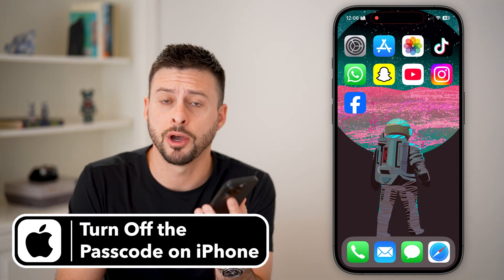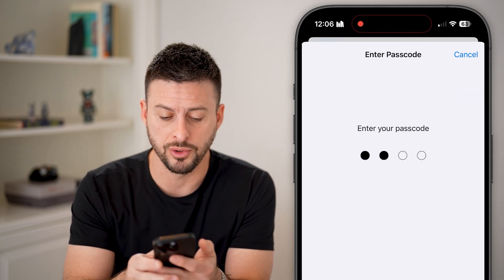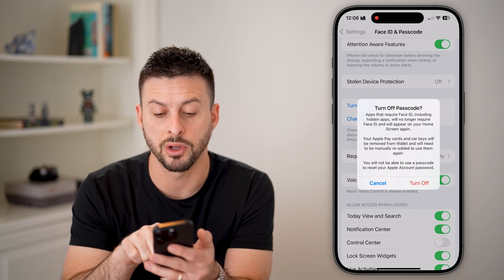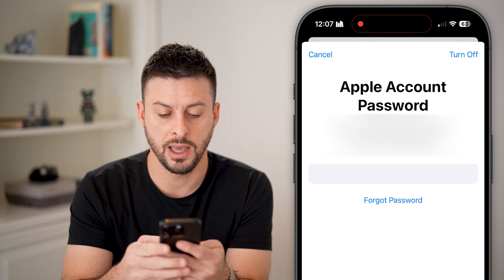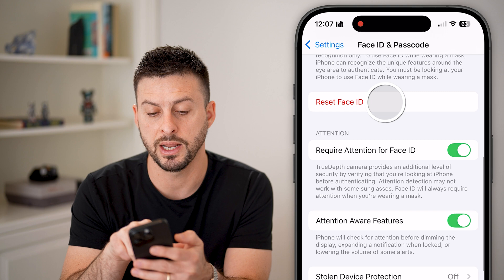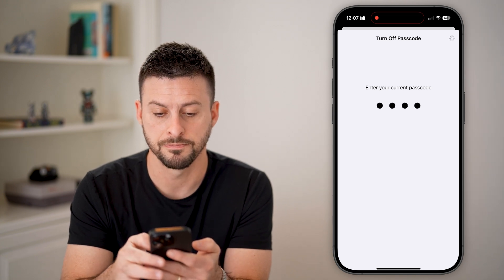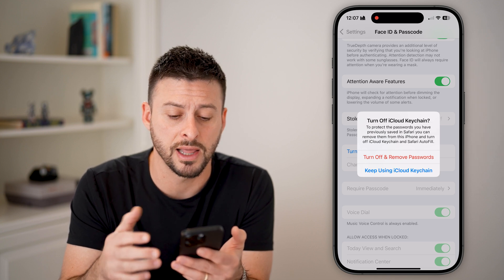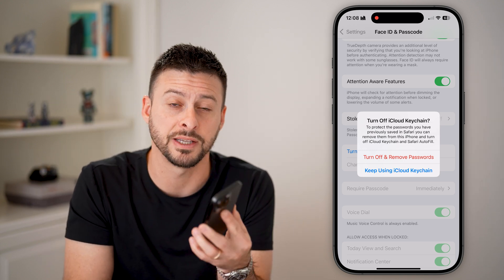How To Turn Off Passcode On iPhone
Here's how to turn off the passcode on your iPhone if you're ok with opening the phone without needing to type something in.